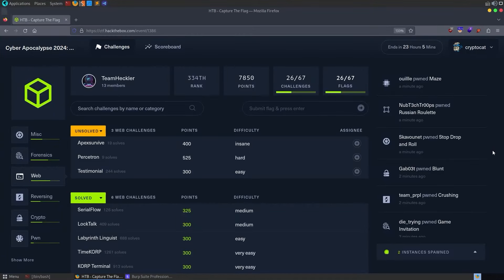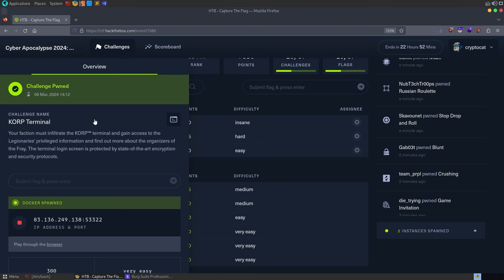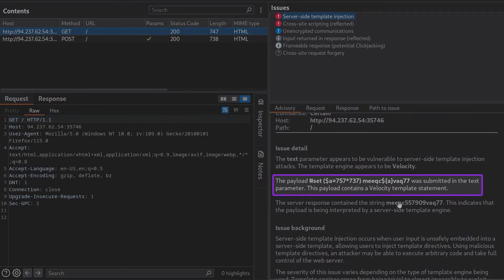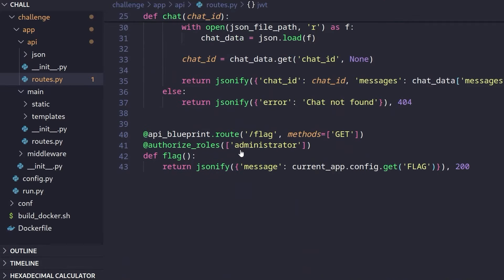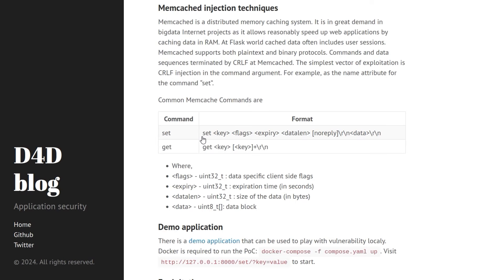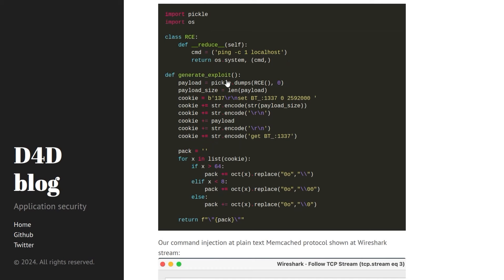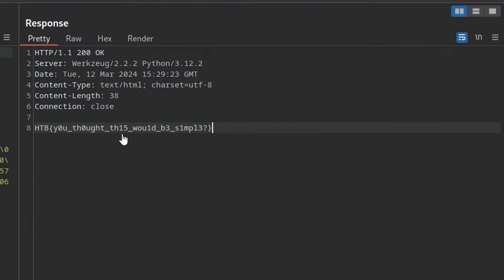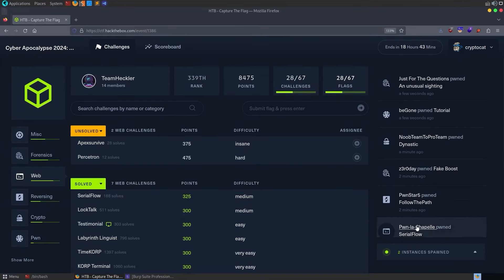HackTheBox Cyber Apocalypse 2024: Web Challenge Walkthroughs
↢Chapters↣
0:00 Start
0:19 Flag Command
1:39 TimeKORP
6:15 KORP Terminal
9:46 Labyrinth Linguist
14:52 Locktalk
25:30 SerialFlow
33:36 Testimonial
43:00 End